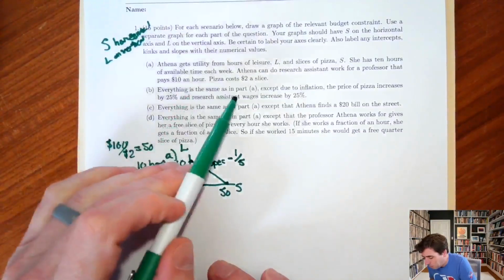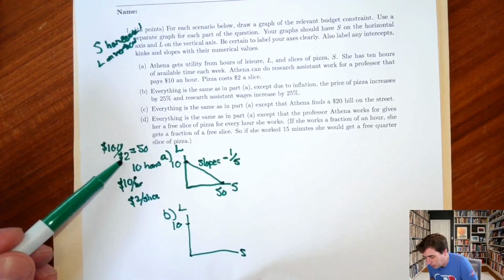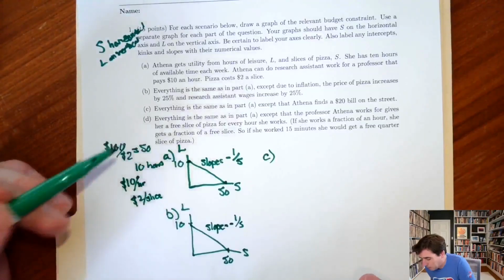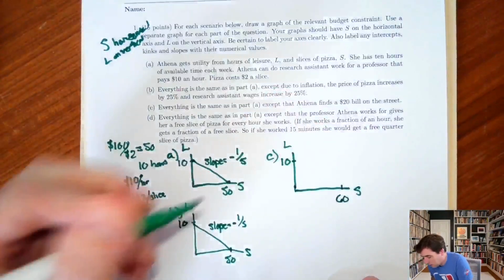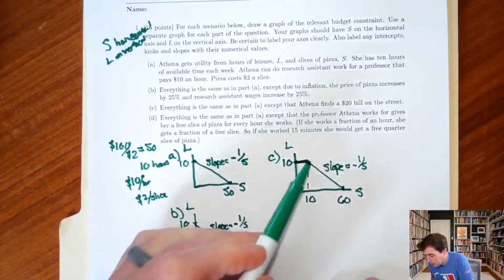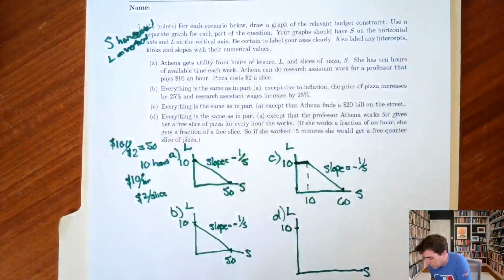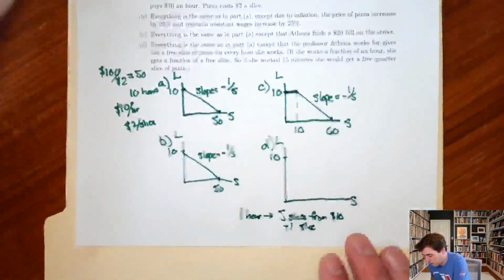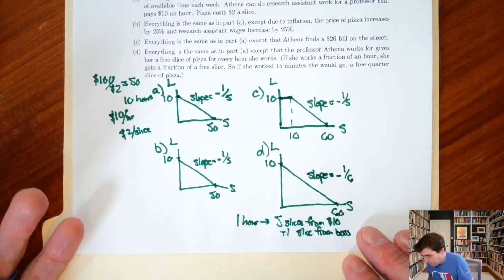Budget Constraints (Midterm 1, Fall 2016, Question 1)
Solving a budget constraints exam problem for my Intermediate Microeconomic Theory students. If you want more practice problems, feel free to use my practice exam generator: